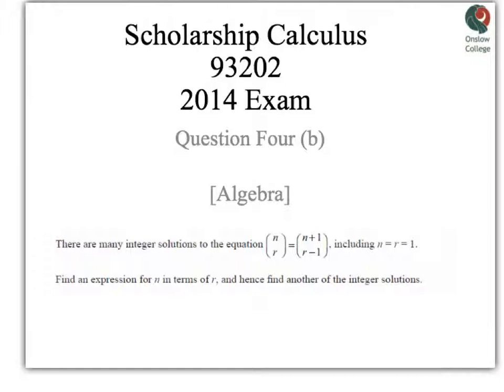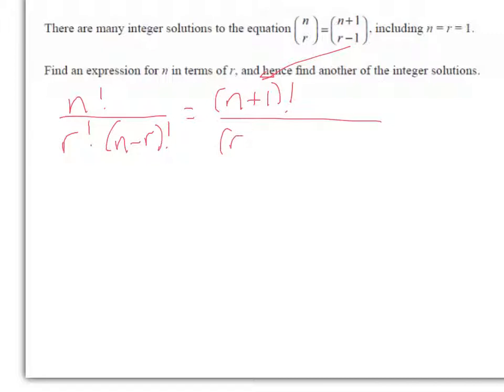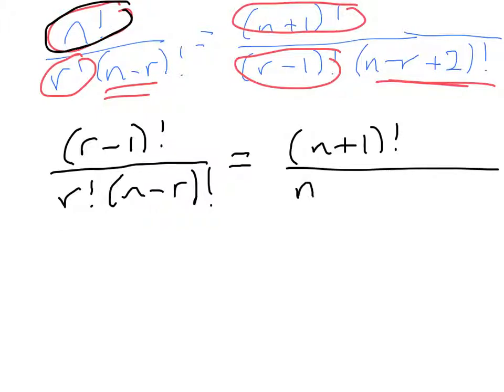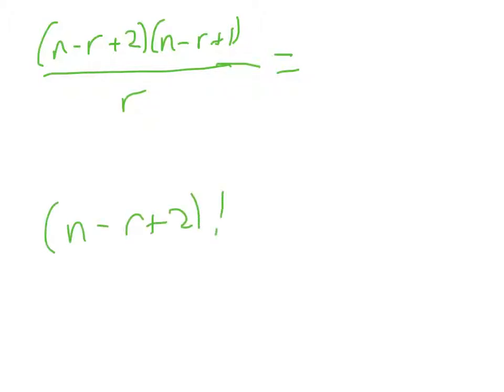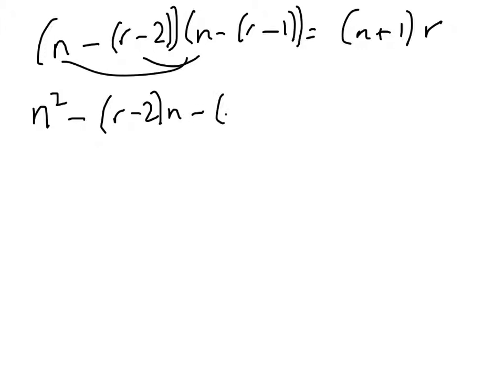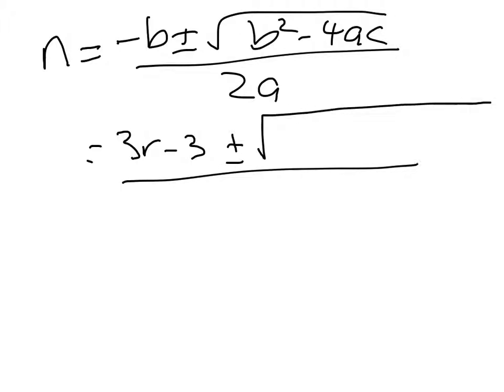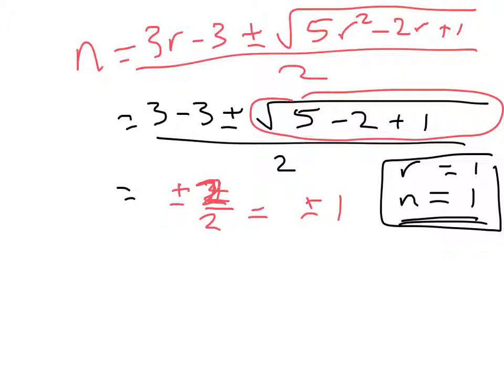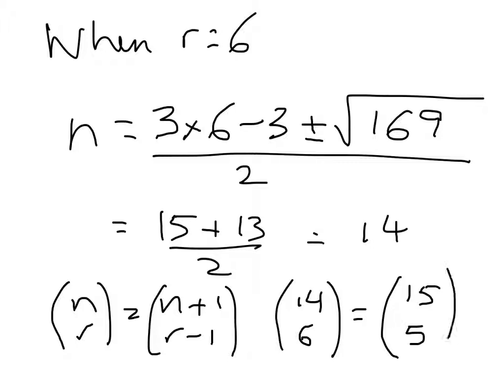Schol Calc 2014 Q 4(b) Algebra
Combinations. Simplifying factorials. Quadratic formula. Checking for integer solutions.